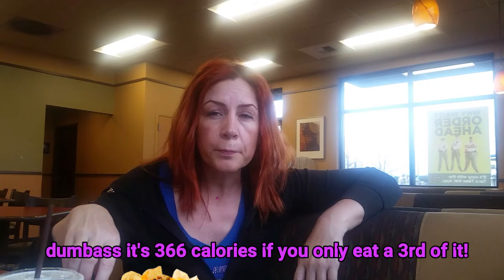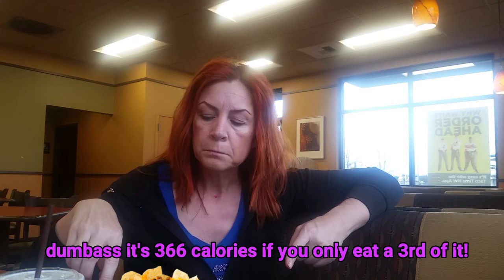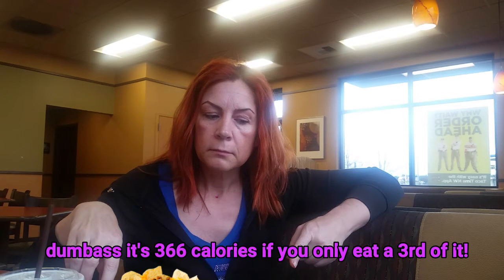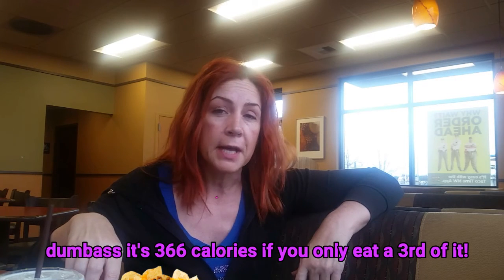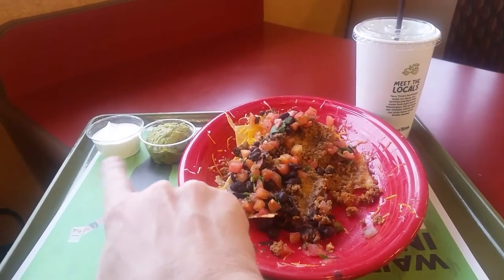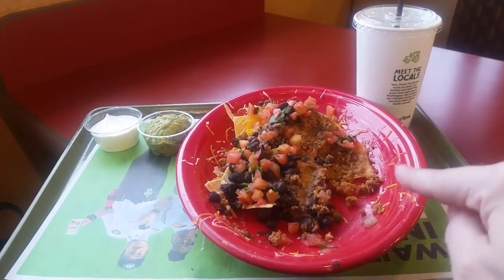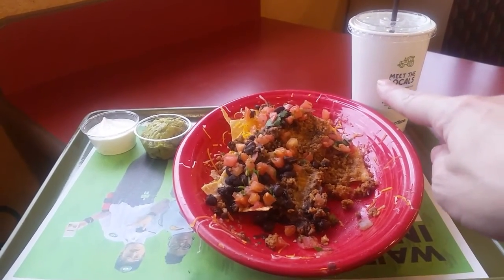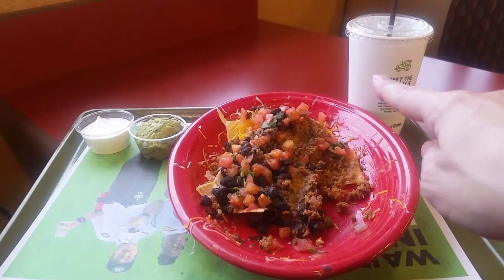24. Eat Out and Lose Weight - Ep 4, Taco Time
Fast food is the easy way to grab a meal quick. The calories and fat are generally not weight loss goal friendly. In this series I will show you how to eat out and lose weight.This week I am at Taco Time for the last week in the fast food section of this series.

This is not a prescription. This is just what I do for myself and my paying customers. Consult your medical professional before beginning any new program. This series is meant to show that you CAN lose weight with ANY food option if you know how to manipulate the dietary numbers.